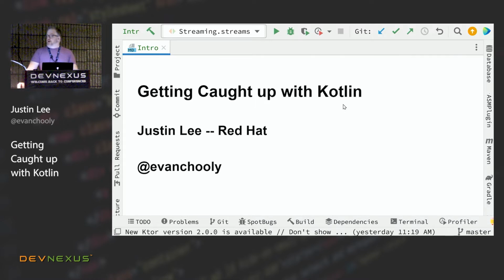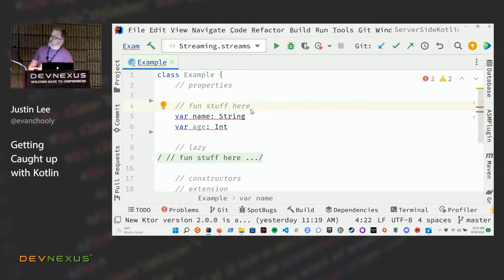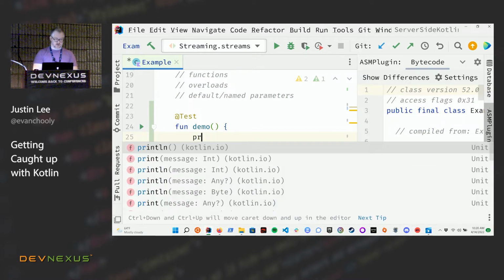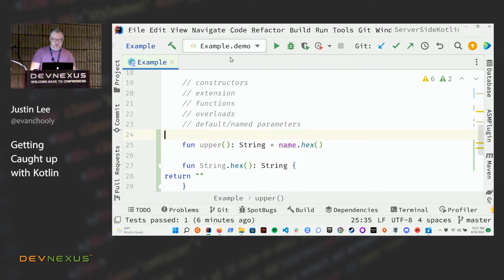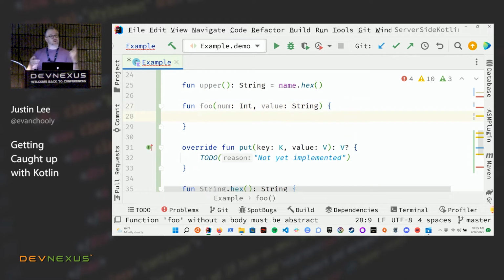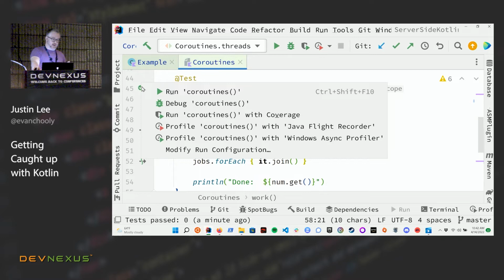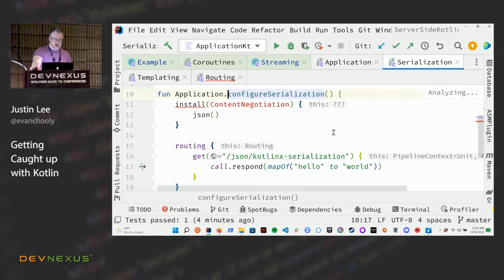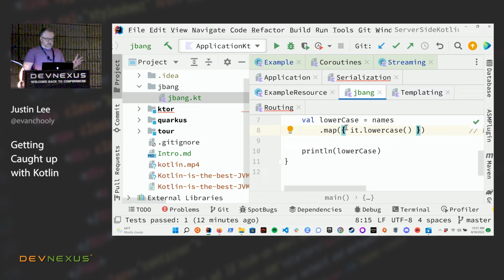Devnexus 2022 - Getting Caught up with Kotlin - Justin Lee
Abstract
Kotlin is one of the industry’s newest darlings. It’s sleek. It’s succinct. It’s seemingly everywhere these days. It gets crazy amounts of hype but is it worth it? I say yes, of course, but it’s actually easy to find out for yourself! This talk will go over the basics of the syntax and show scads of examples of how Kotlin can make your life easier. And it’s not just for mobile development! We’ll look, briefly, at a number of preexisting libraries that have nothing to do with mobile dev that you can use today in whatever project you have in mind. Curious about Kotlin? Come join the journey and find out more!

Justin Lee
Justin Lee is Principal Software Engineer at Red Hat, a Java Champion, a Kotlin fanatic, and has been programming in Java since 1996. He has worked on virtually every level of the application stack from database drivers all the way to application servers and front end interfaces. A long time advocate of Java and Kotlin, he has spoken at conferences and user groups all across the US and Europe. He is an active open source community member contributing when and where he can. He can be found on twitter and github as @evanchooly.